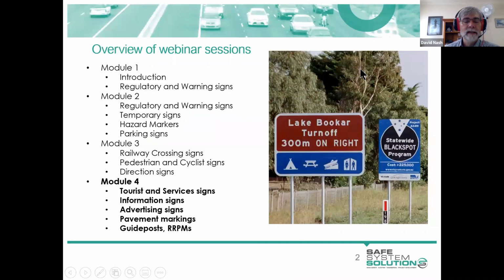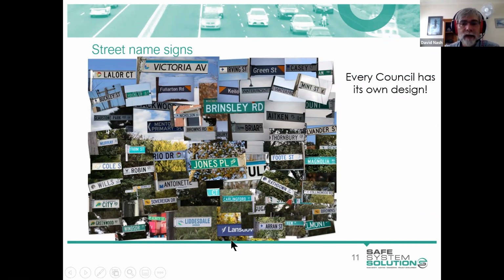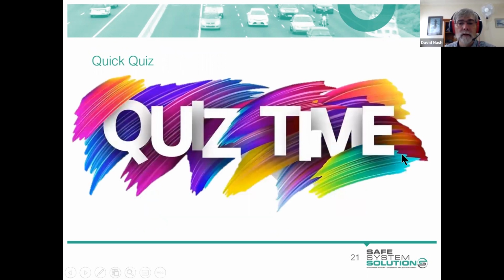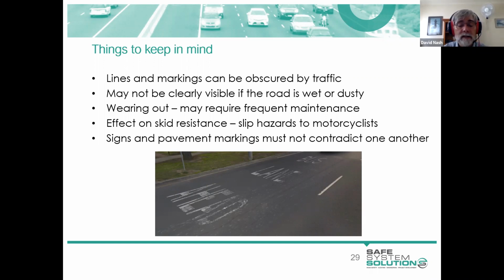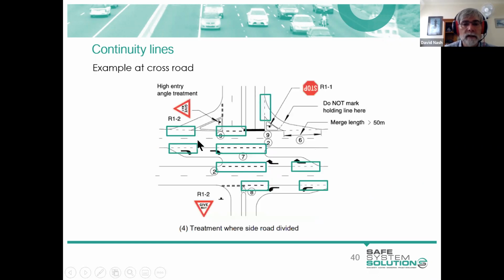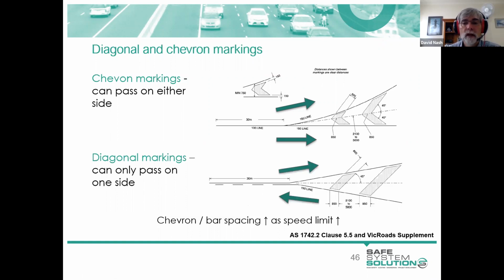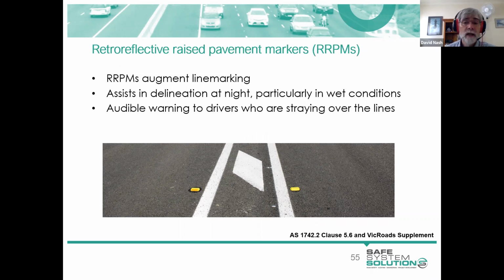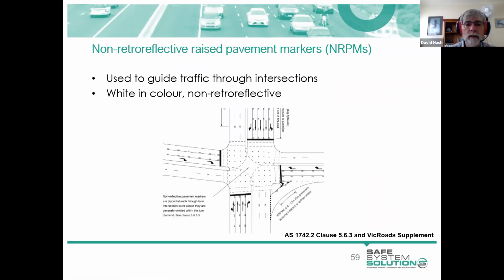Signs & Lines Dec 2020 Module 4